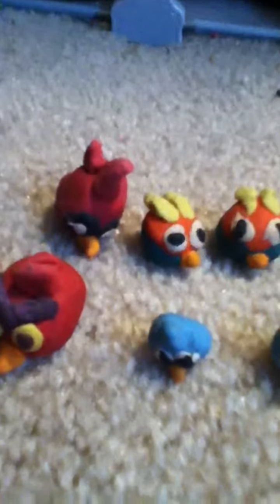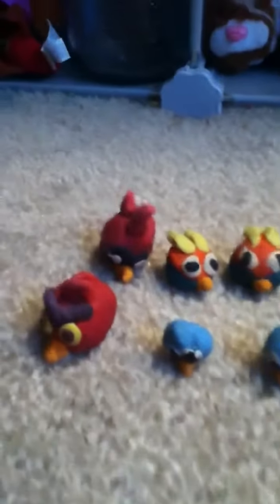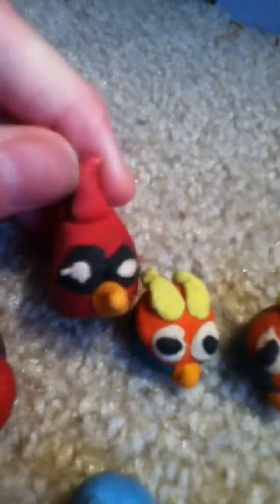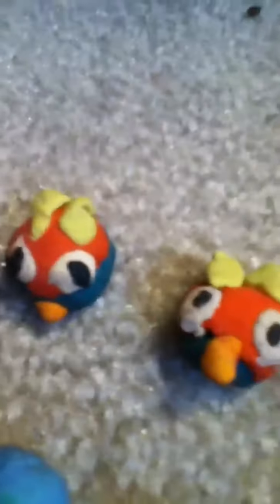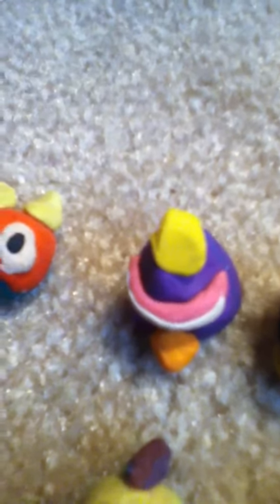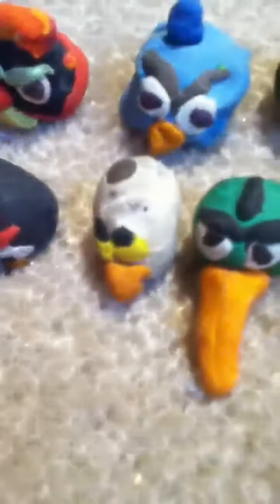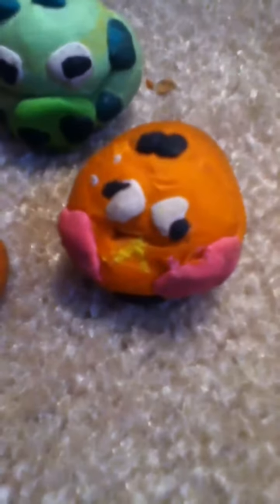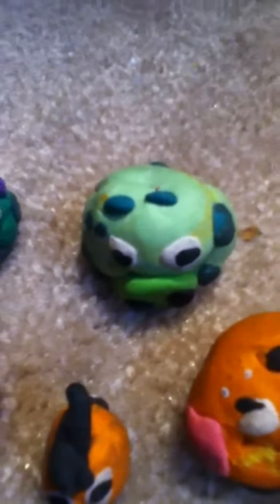Clay figure update #5 angry birds special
Angry birds yay